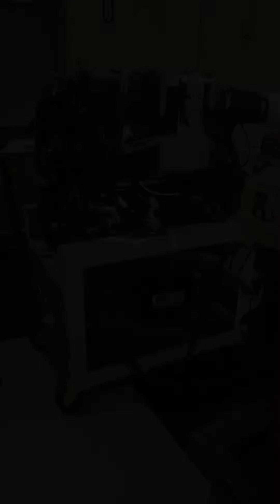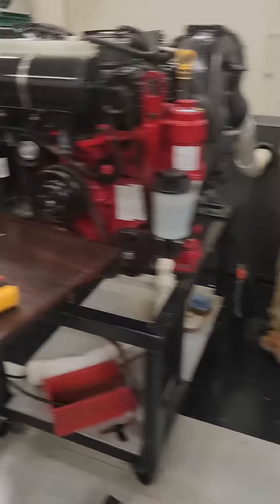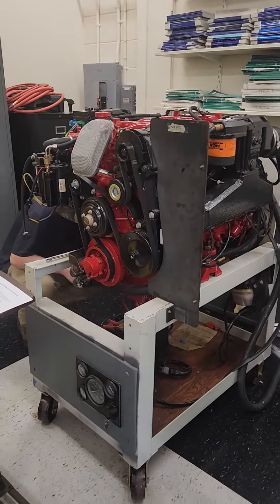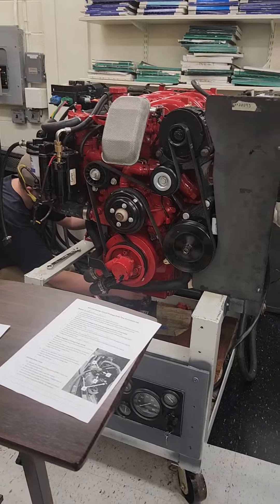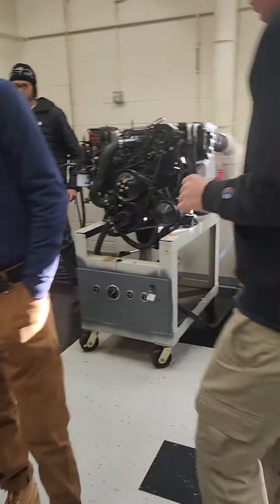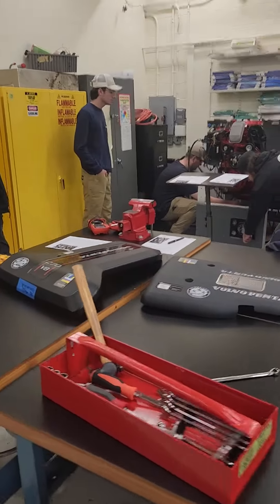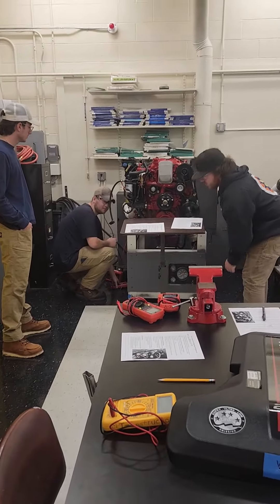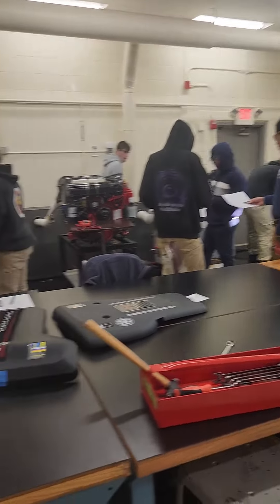NE Tech Term 1 students testing starter circuits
This is a short video of what it looks like in the engine lab while my first term marine tech students are working in of their basic electrical lab courses. They are learning how to test starter circuits are wired and how to test them for faults using a multimeter. Good Times!